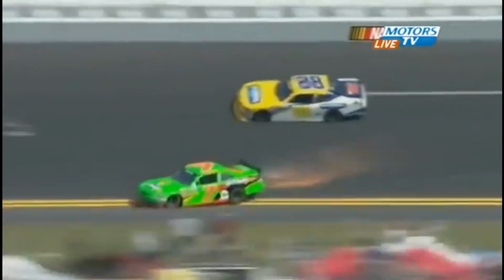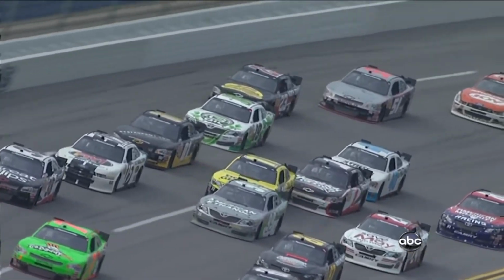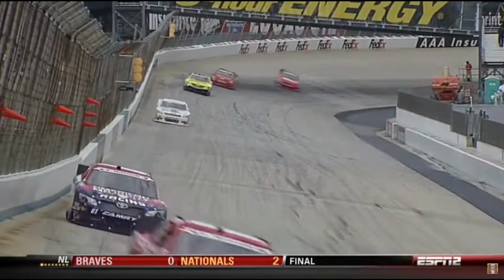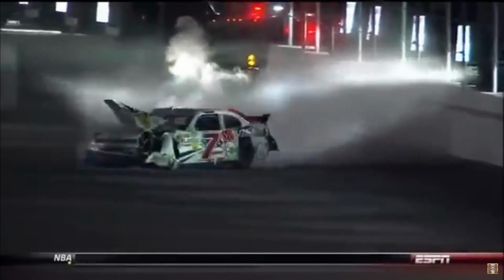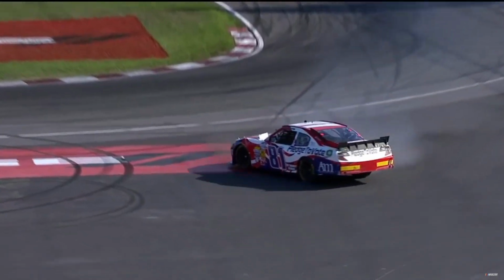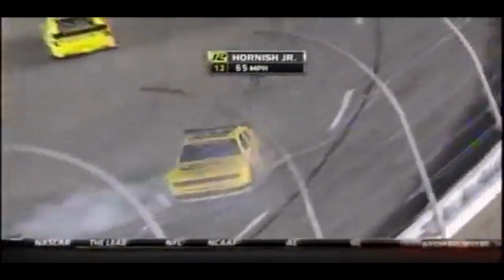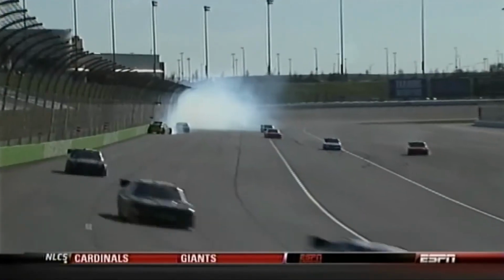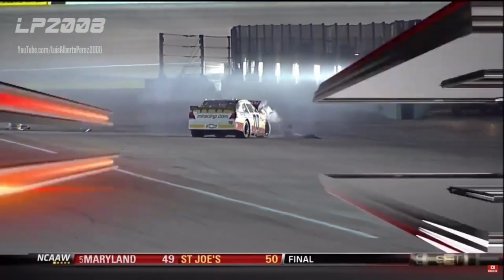2012 NASCAR Nationwide Series Crash Compilation